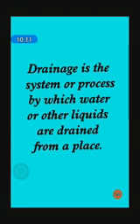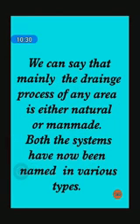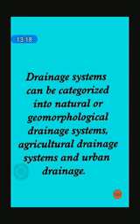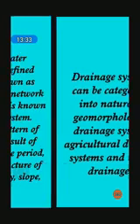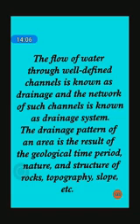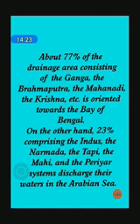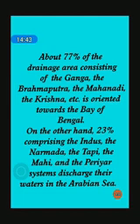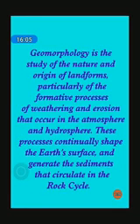11 June 2021